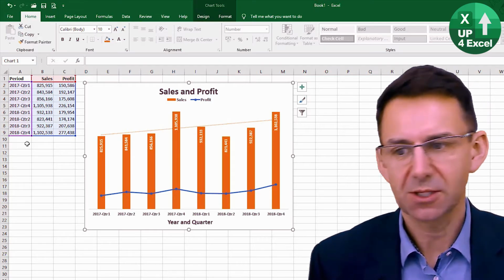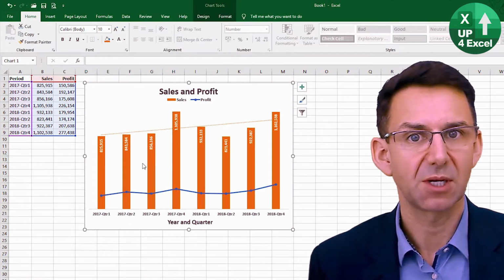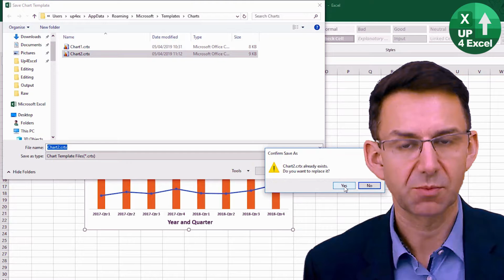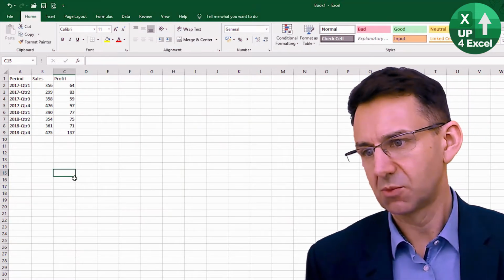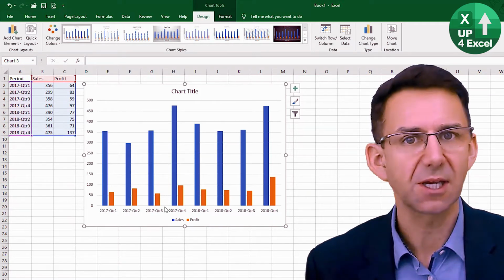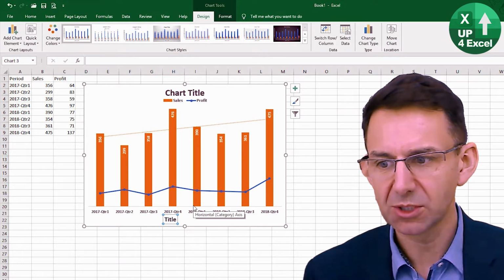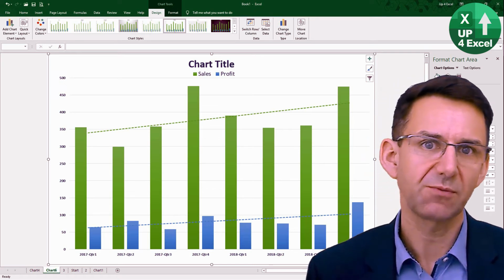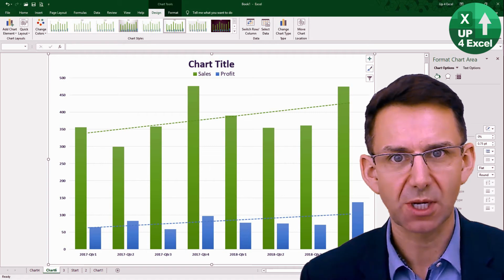Create Stunning Charts in Seconds with Excel Templates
🎯 Create that impressive chart you designed again and again….without any of the work. Your own unique style on every chart you make….in an instant!

In this video, I take you step-by-step through a practical Microsoft Excel tutorial where you’ll learn how to create, save, and apply chart templates to transform your data visualization process. By the end, you’ll know exactly how to produce consistent, professional-quality charts in seconds, making your workflow faster and more efficient.

Here’s a detailed breakdown of what you’ll learn and why it matters:

How to Save a Chart as a Template
I start by showing you how to take a chart you’ve customized, whether it’s the color scheme, layout, or formatting, and save it as a reusable template. This feature is a game-changer for anyone tired of redoing the same formatting for every new chart. By saving a template, you can ensure that your charts maintain a consistent style across all your documents, presentations, and reports. This step is especially useful for recurring tasks like monthly sales updates or weekly performance reviews.

Using a Saved Chart Template on New Data
Once you’ve saved a chart template, the real power lies in reapplying it to new datasets. I demonstrate how to quickly load your saved template and apply it to fresh data, even when the data is for a completely different business or purpose. This lets you create high-quality charts instantly, without the need to spend time on repetitive formatting tasks. If you manage multiple reports or projects, this feature significantly cuts down on your workload.

Generating Charts Quickly Using the Alt + F1 Shortcut
Creating charts doesn’t have to be time-consuming. I introduce the Alt + F1 shortcut, a powerful tool for generating a basic chart in seconds. This is perfect for when you need to quickly visualize data before refining it further. I’ll show you how to use this shortcut effectively and then customize the chart using your saved templates to achieve a polished look.

Customizing Chart Titles and Axes for Clarity
While templates handle most of the formatting, some customization is still required for clarity and context. I guide you through the process of adding meaningful chart titles and labeling your axes to ensure your data is easy to interpret. This step ensures that your charts not only look great but also communicate the story behind your data effectively.

Managing and Using Multiple Chart Templates
If you work on diverse projects or datasets, you’ll benefit from having multiple templates ready to go. I illustrate how to create and manage different templates for various purposes, like sales performance analysis, financial reporting, or academic research. Having a library of templates allows you to switch effortlessly between styles, ensuring every chart is tailored to its specific audience or purpose.

Why this tutorial delivers results:
This tutorial is designed to give you clear, actionable steps that produce immediate results. Whether you’re new to Excel or an experienced user, you’ll walk away with practical skills that save time, reduce repetitive tasks, and improve the quality of your charts. Instead of wasting hours on manual formatting, you’ll learn how to automate the process and focus on what really matters—analyzing and presenting your data.

Keywords embedded for discoverability:
If you’ve been searching for help with terms like “how to save chart templates in Excel,” “Excel chart template tutorial,” “quick Excel chart tips,” “how to apply a saved chart format in Excel,” “time-saving Excel chart hacks,” or “data visualization in Excel,” this video is for you. I cover everything you need to know about using templates to create charts efficiently, maintain consistency, and automate your workflow.

By the end of this tutorial, you’ll be equipped to:
- Save your customized charts as templates for future use.
- Apply saved templates to new datasets in seconds.
- Generate charts instantly using shortcuts and refine them for a professional look.
- Manage multiple templates to suit different projects or reporting needs.
- Save time and boost productivity with streamlined chart creation.

If you’re preparing for a presentation, managing recurring reports, or simply want to make your Excel charts stand out, this tutorial gives you the tools and techniques to get the job done faster and more effectively. Let’s eliminate the hassle and bring clarity and efficiency to your data visualization process.